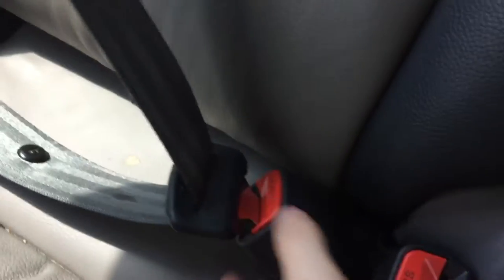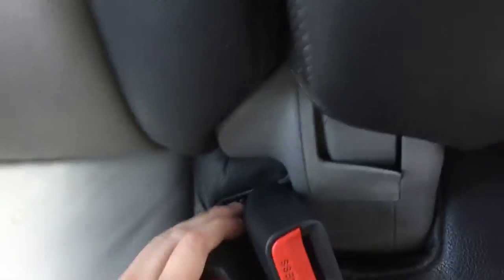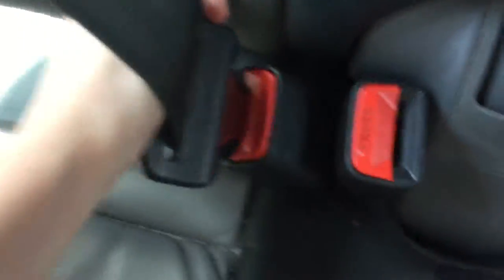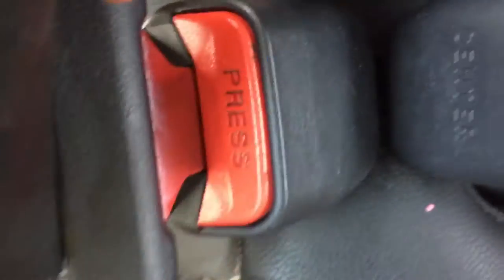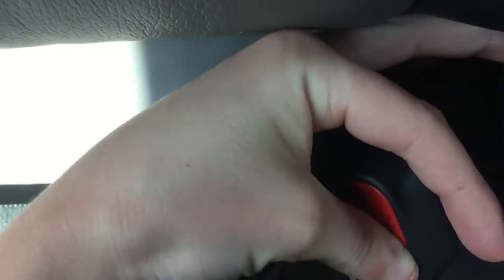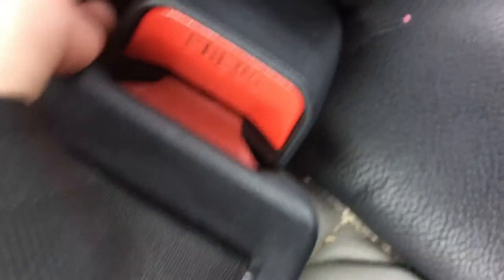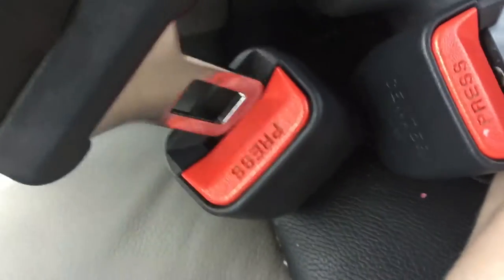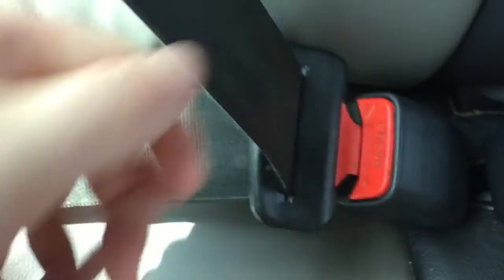Tutorial: how to be sneaky W/seat belts